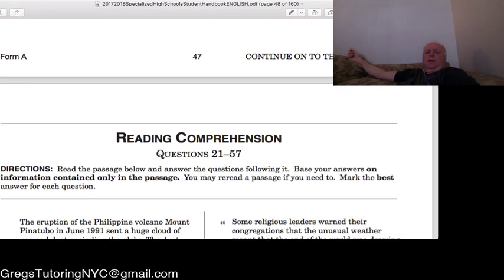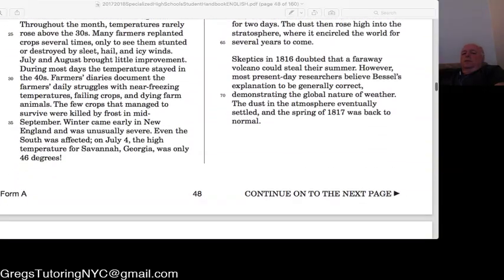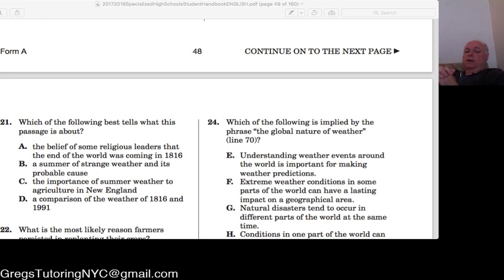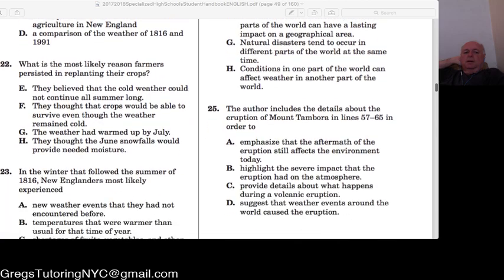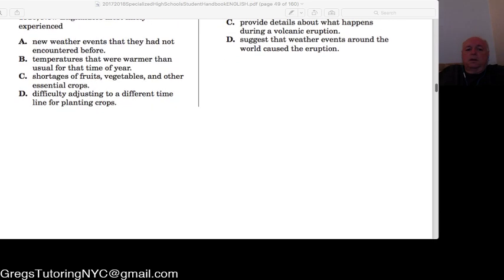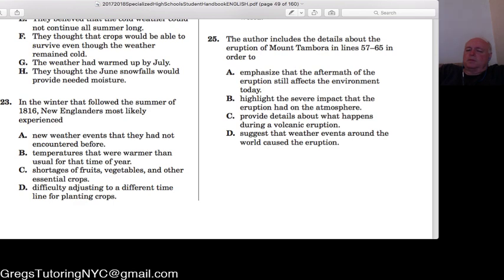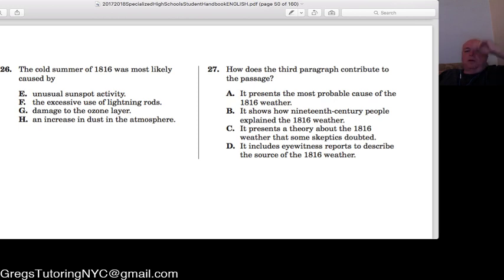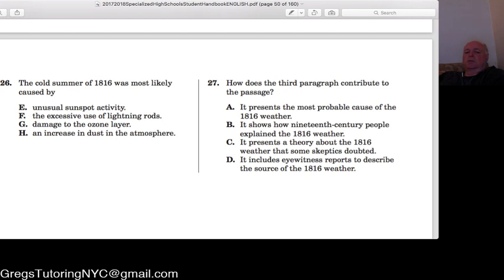SHSAT REVIEW || From Cover to Cover, Reading Comprehension, Part 5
Reading Comprehension. SHSAT Review From Cover to Cover.  We'll be ripping the SHSAT apart piece by piece.